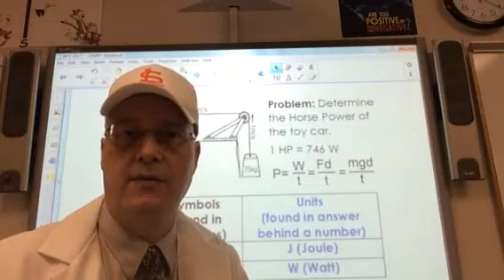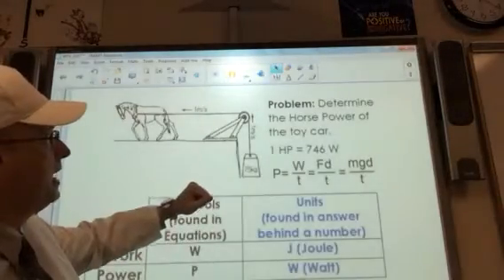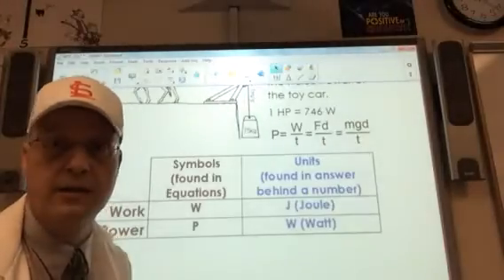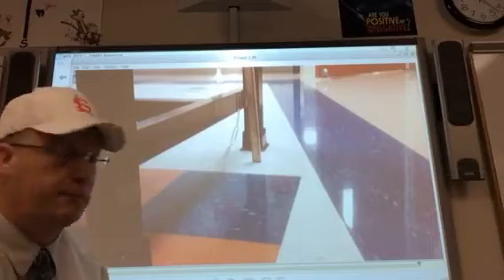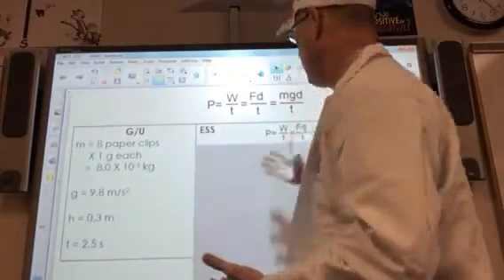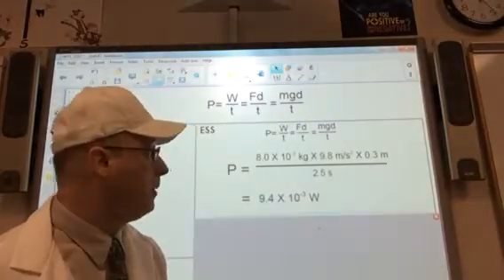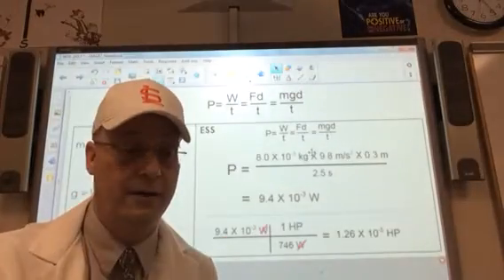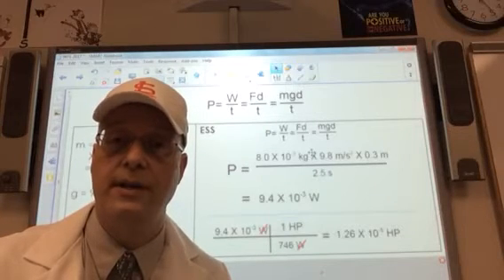Horse power of a toy car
Students determine the power of a toy car